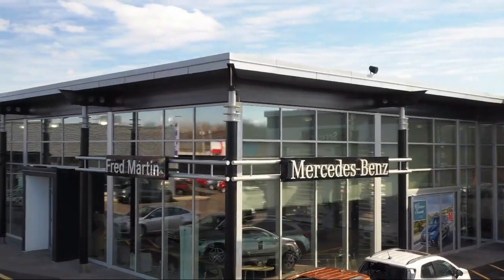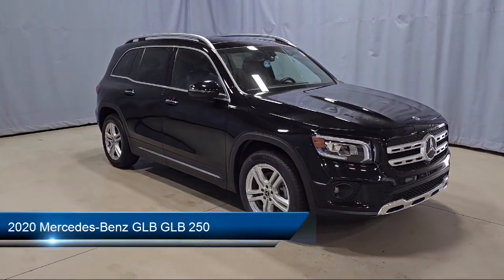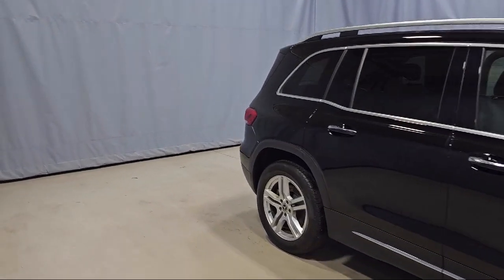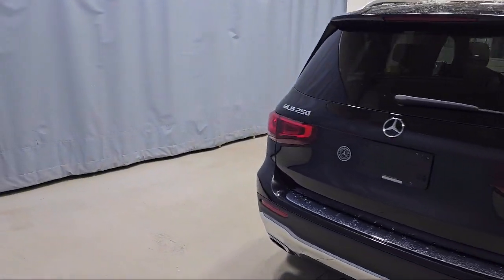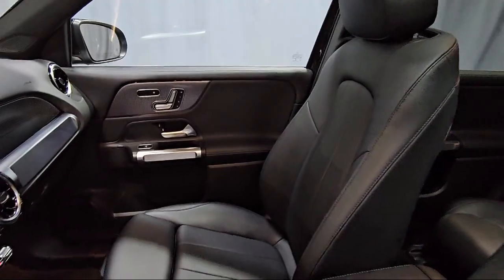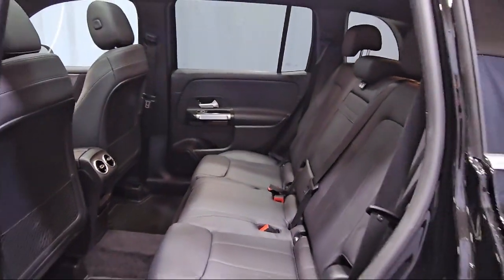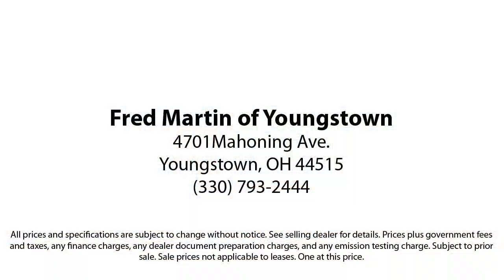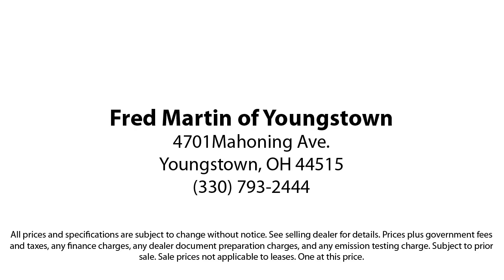2020 Mercedes-Benz GLB GLB 250 Sport Utility Youngstown New Castle Kent Warren Boardman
2020 Mercedes-Benz GLB GLB 250 Sport Utility Stock Number: P9765 Vin:W1N4M4HB2LW057569.